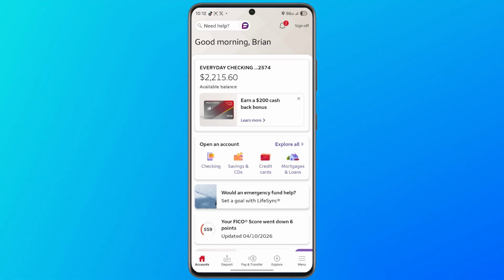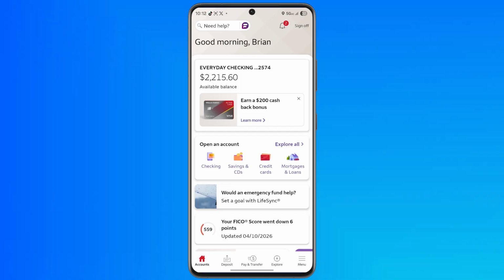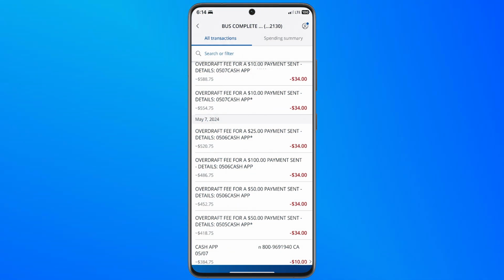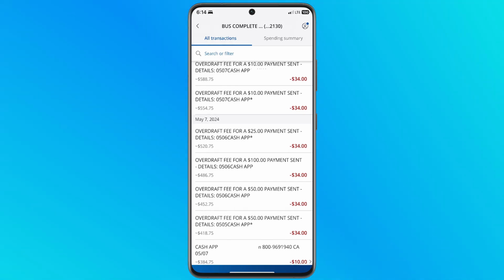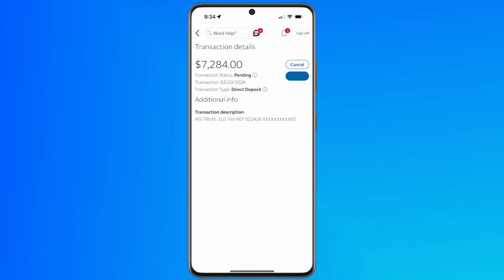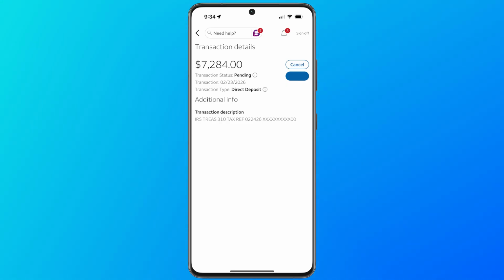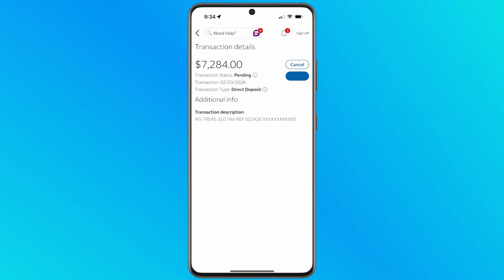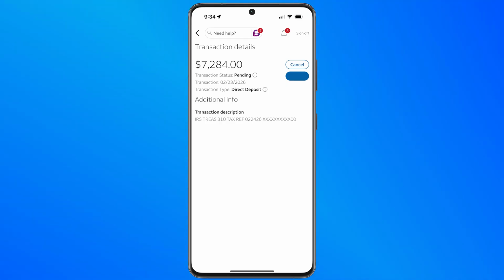How To Cancel A Pending Transaction On Wells Fargo - Step By Step (2026)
Learn how to cancel a pending transaction at Wells Fargo in this easy step by step tutorial. This guide explains what pending transactions are, whether they can be canceled, and the different methods you can try through the Wells Fargo mobile app, online banking, or by contacting support. Whether it’s a debit card purchase, online payment, or bank transfer, this video helps you understand your options and manage your account more effectively in 2026.